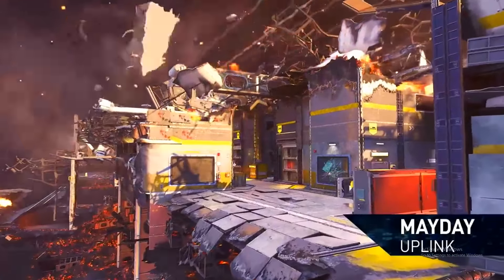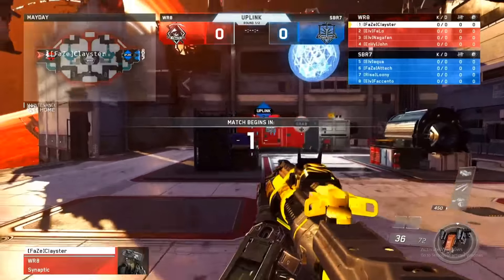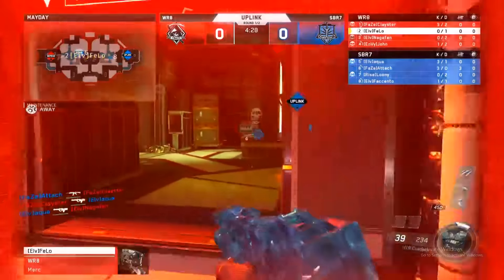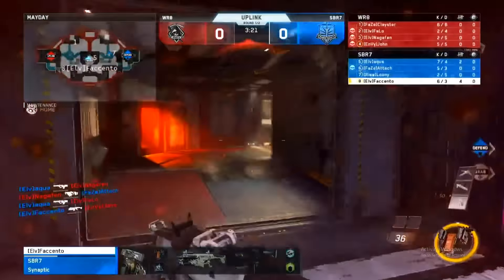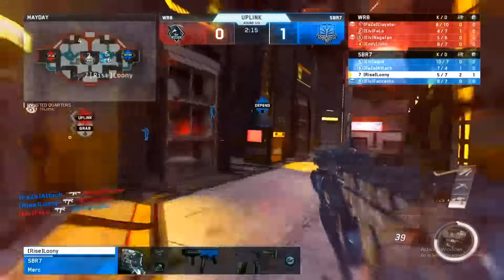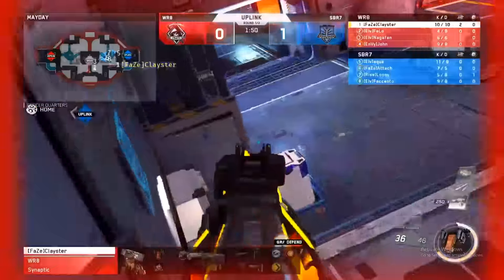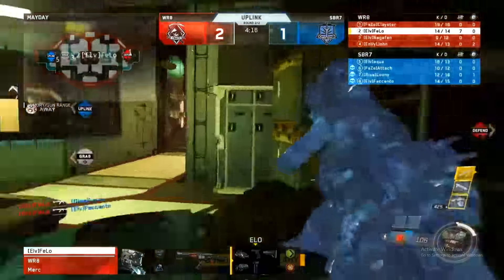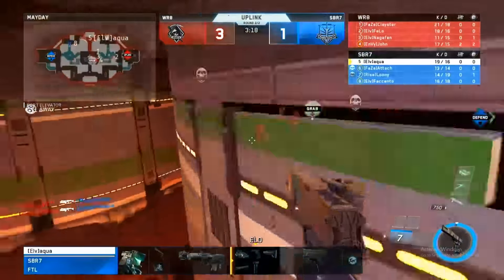New Infinite Warfare Map "MAYDAY" Uplink Gameplay (Competitive)